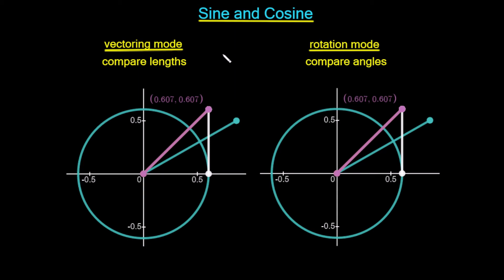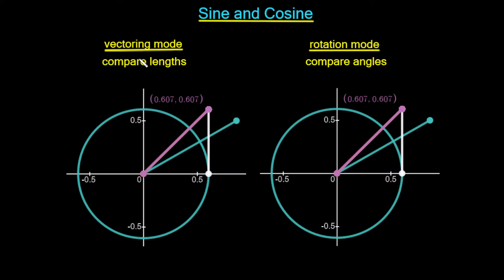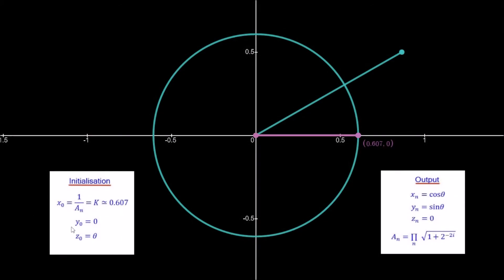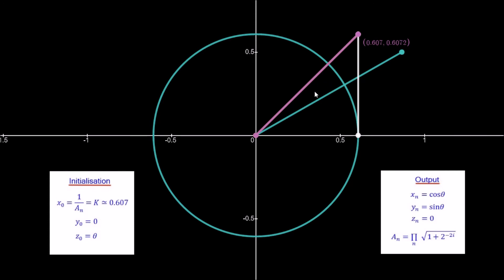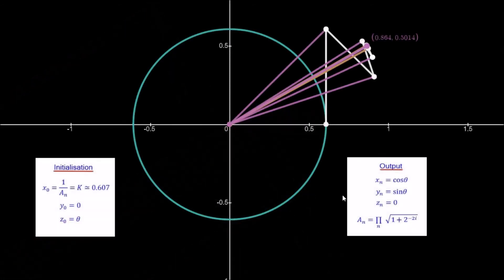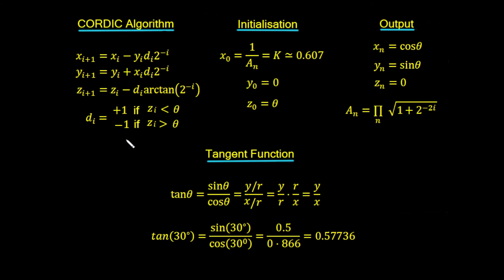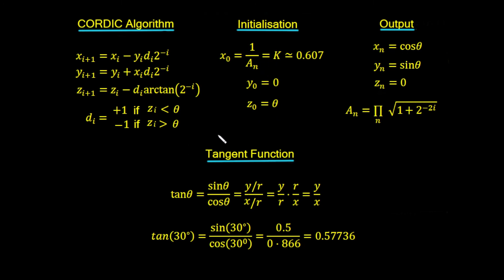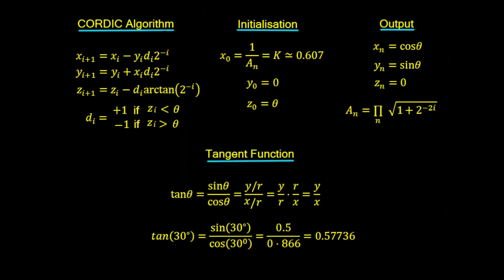How to Find Sin Cos and Tan using the CORDIC Algorithm